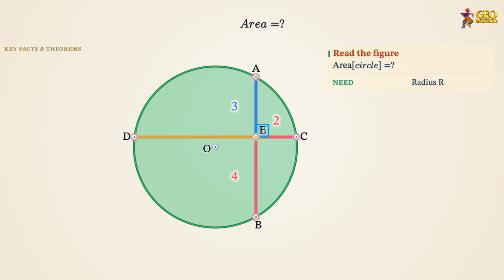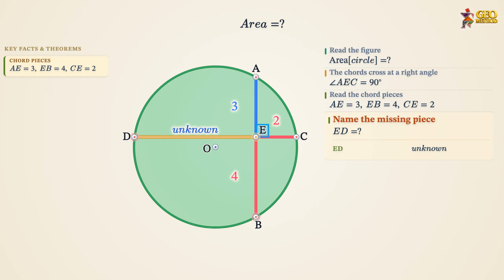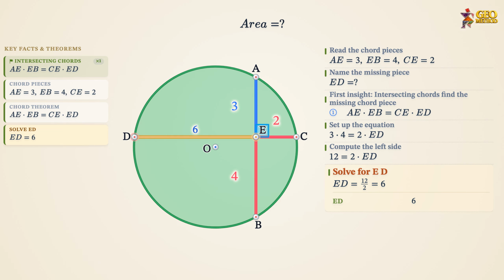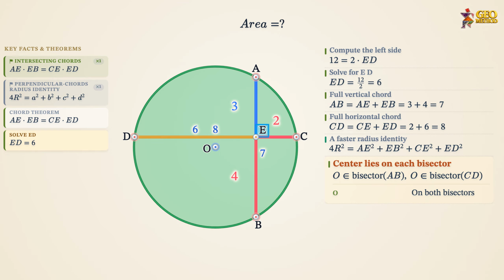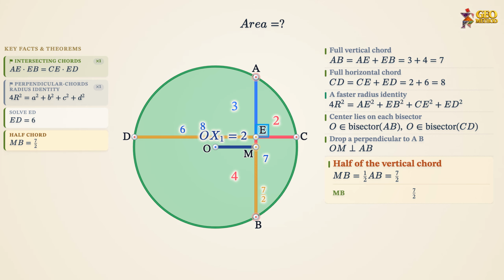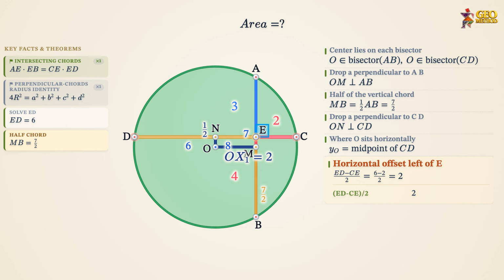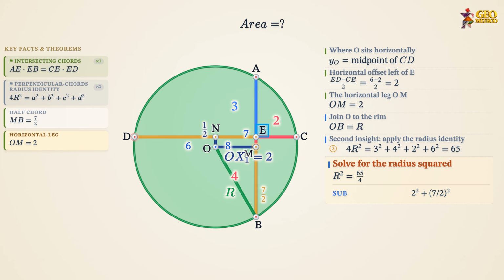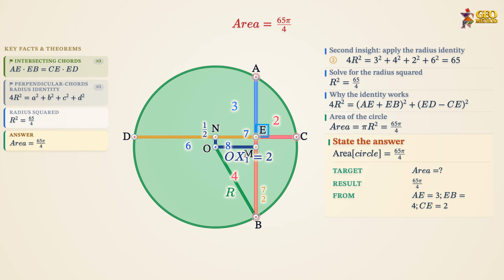Can you find area of the Green shaded Circle? | GeoMethod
A full GeoMethod walk-through: Can you find area of the Green shaded Circle.
We read the figure, build the key relations step by step, and finish with the exact answer frac{65pi}{4}.

00:00 Problem: Area = ?
00:38 The chords cross at a right angle
01:19 First insight: Intersecting chords find the missing chord piece
02:22 Full horizontal chord
03:03 Drop a perpendicular to A B
03:36 Drop a perpendicular to C D
04:09 Horizontal offset left of E
04:37 Join O to the rim
05:09 Why the identity works
05:54 Result: Area = 65π/4